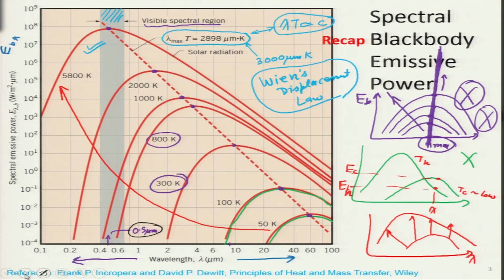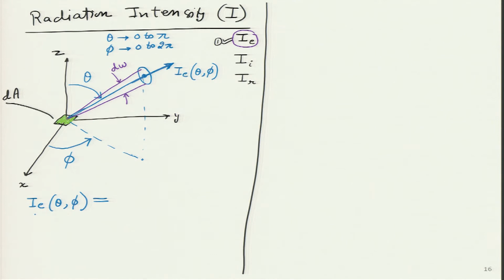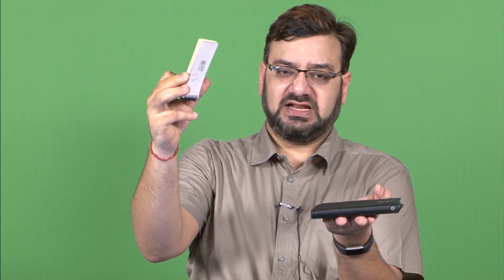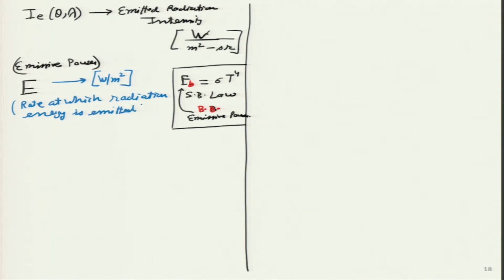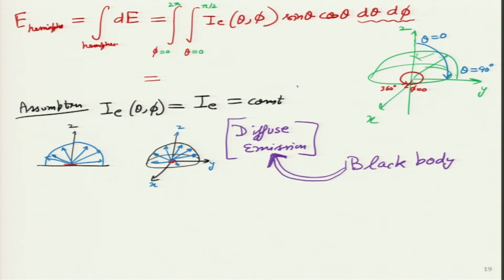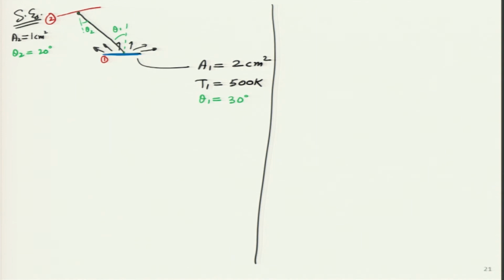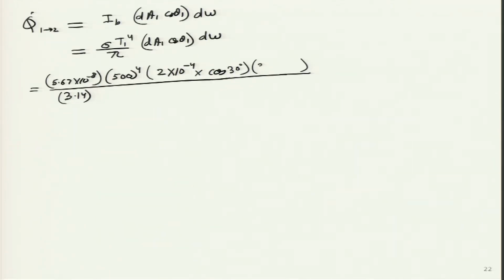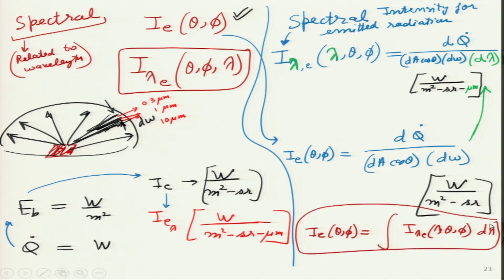Lecture 31: Fundamentals of Radiation (Part-4)